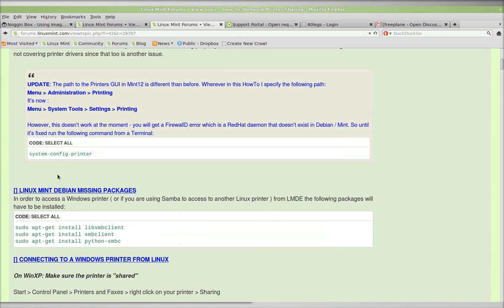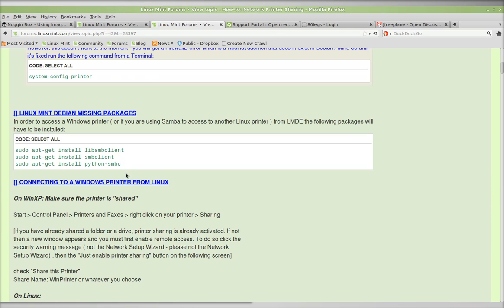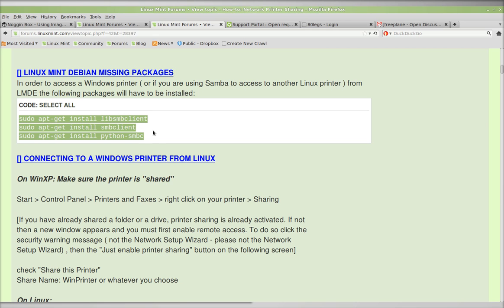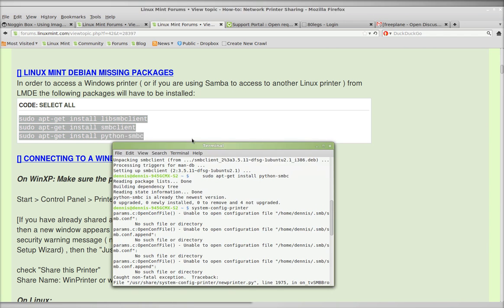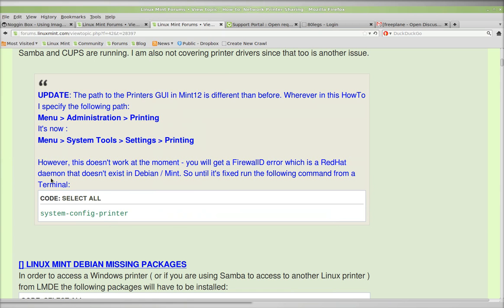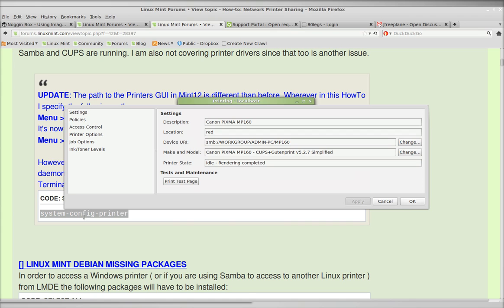linux mint 12 setting up a network printer (incomplete)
It's patchy but it'll give you a leg up